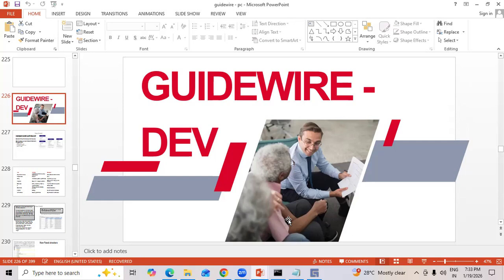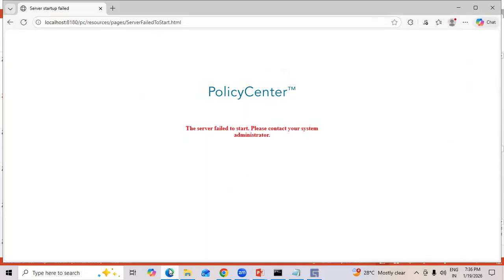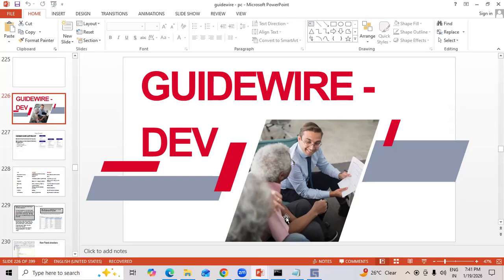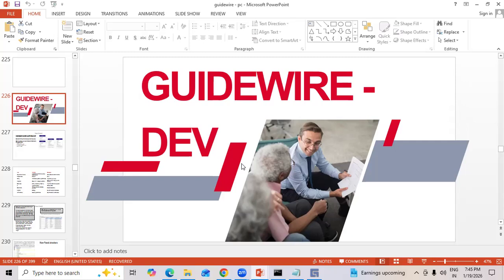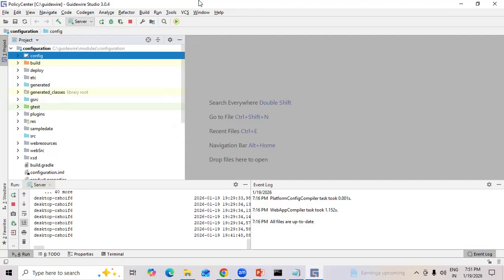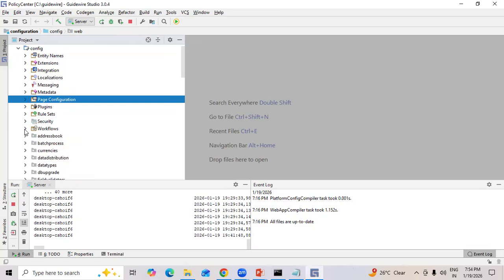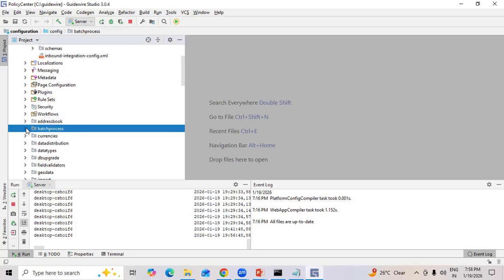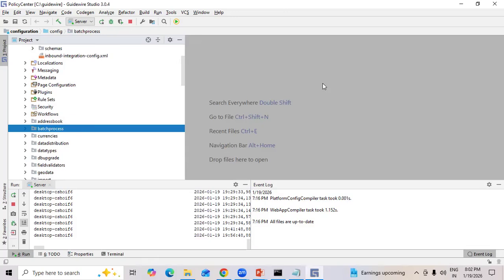Guidewire Developer Policy center | configuration & integration